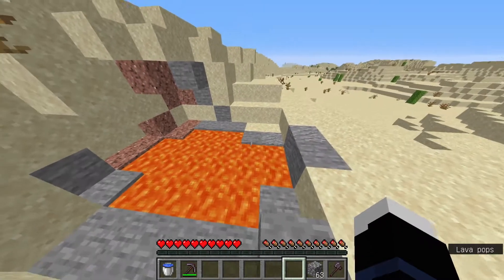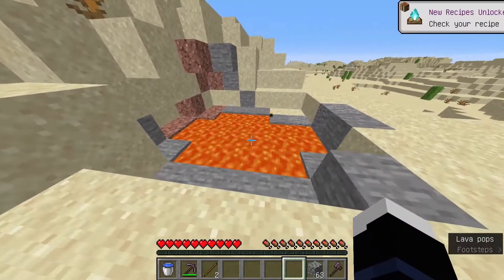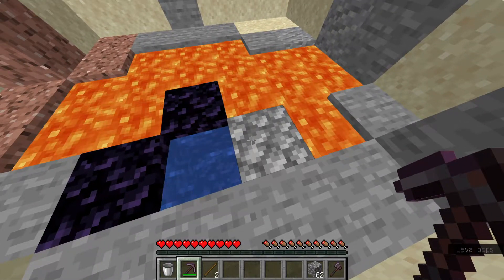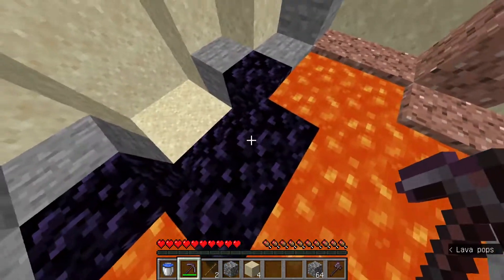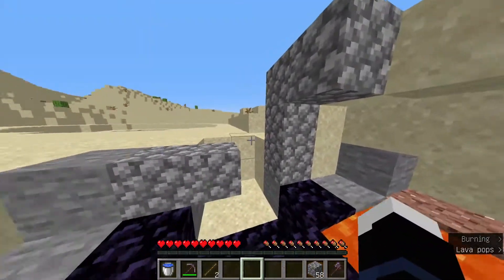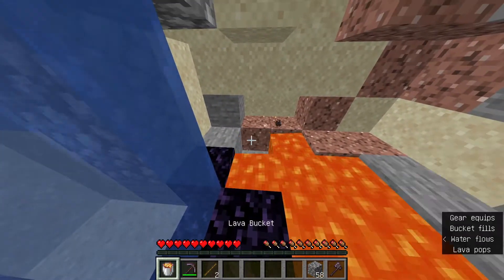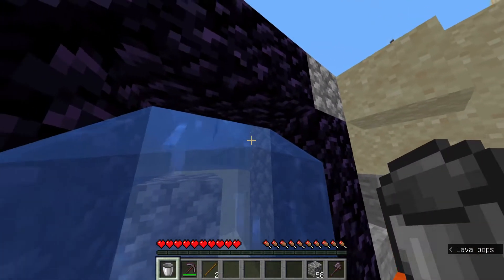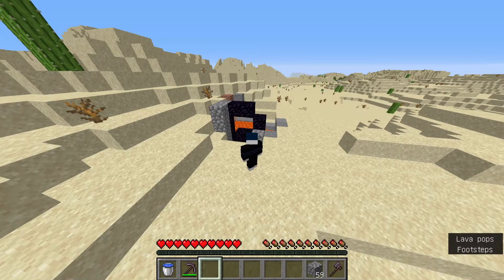Nether Portal build English Tutorial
In this video I show you how to build a portal